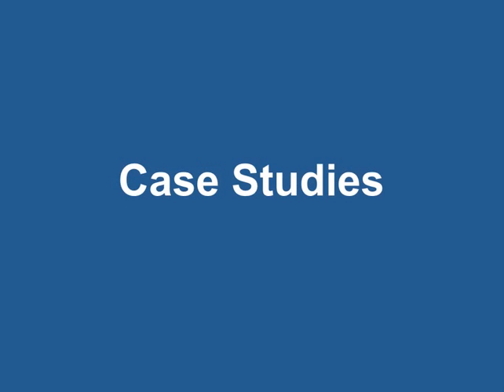Learn Word Press Installation Course / What To Blog About